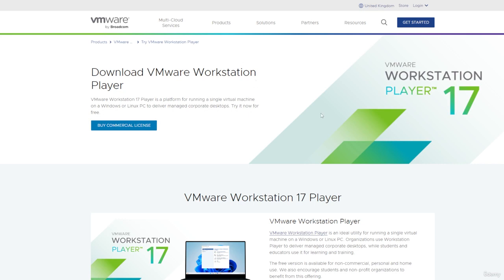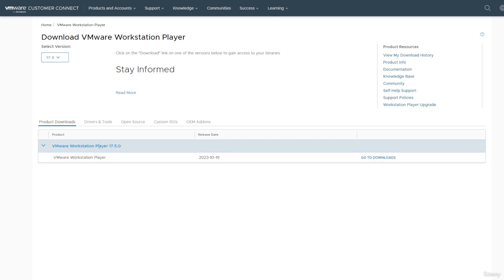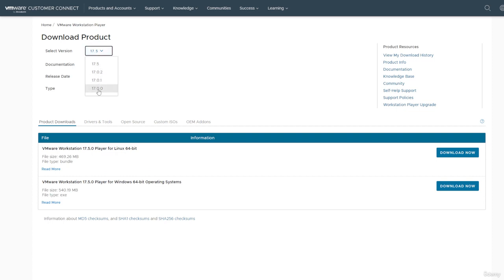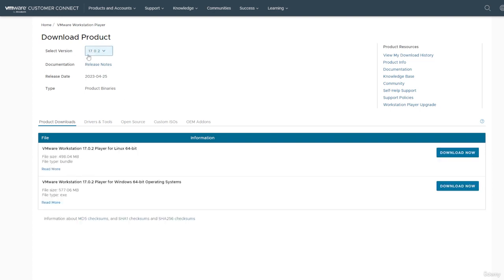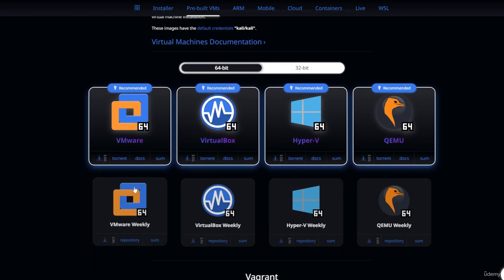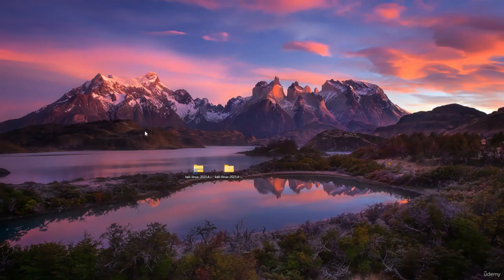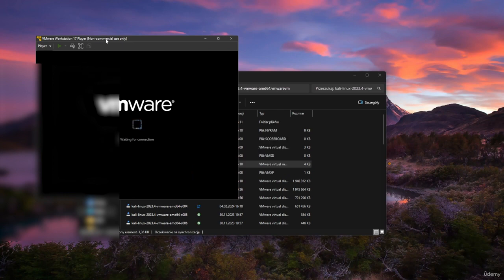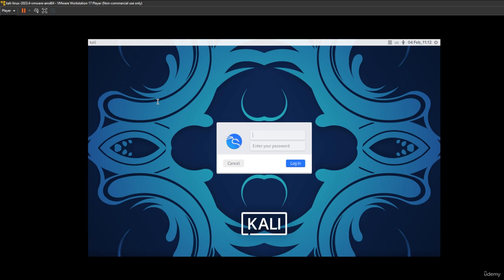Kali Linux setup guide (1)